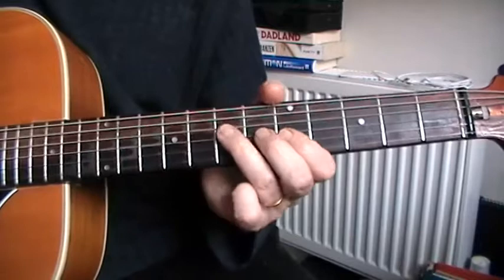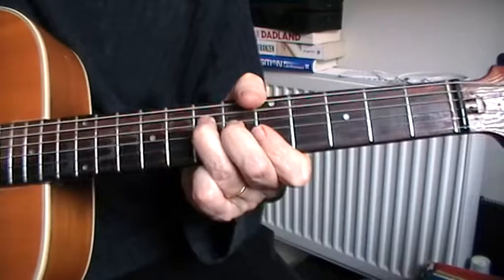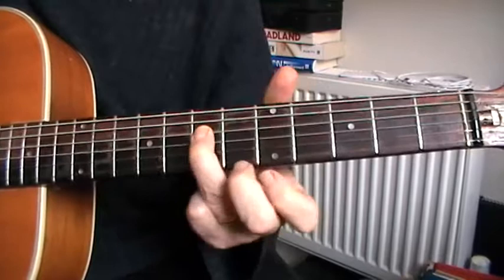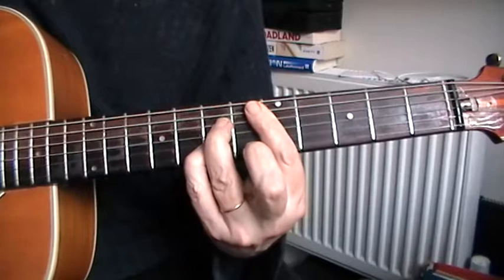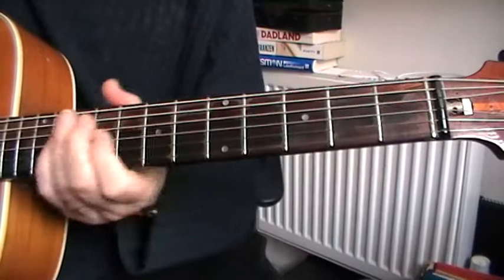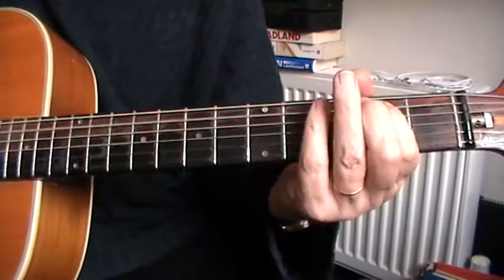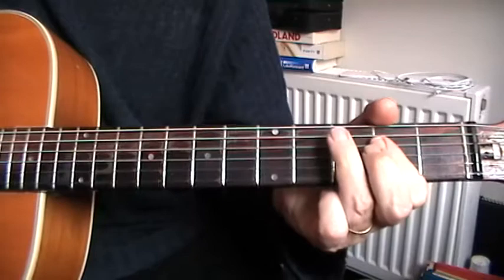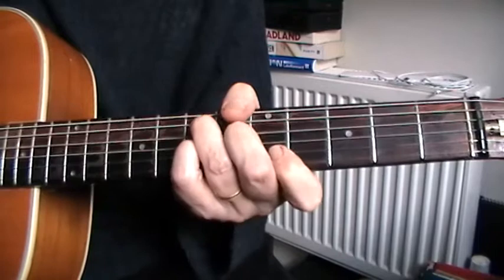Guitar tutorial: Route 66 - Stones version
For my brother who is learning guitar. Real musicians move along, nothing to see here.